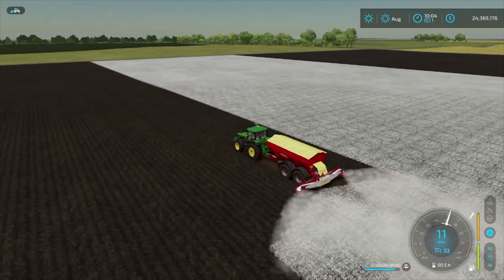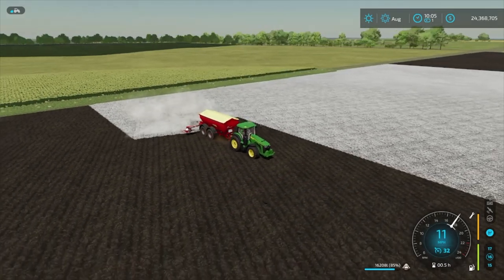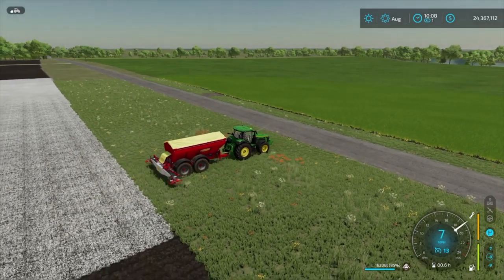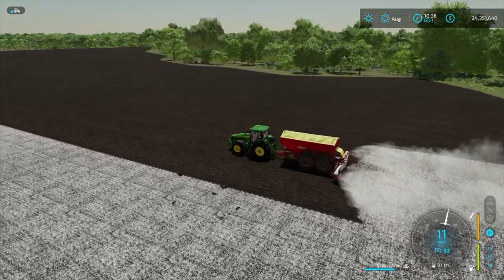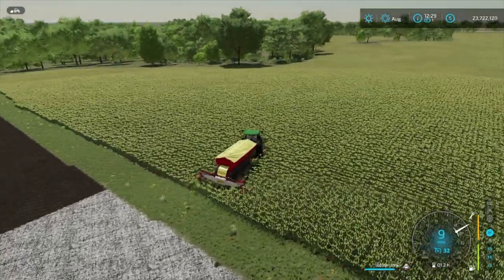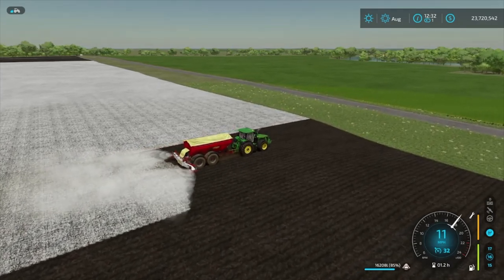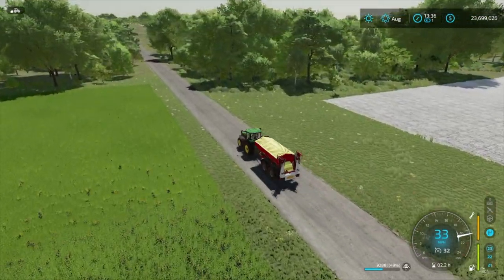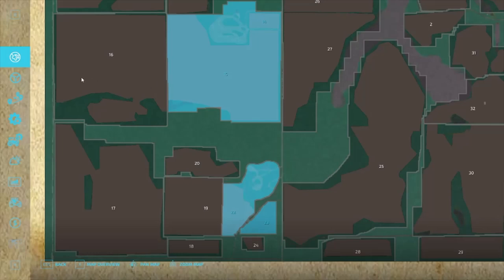FS22 Shellbrook Creek "Gameplay" Starting A New Farm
FS22 Shellbrook Creek "Gameplay: Today We Start A New Map, And Do A Little Revew